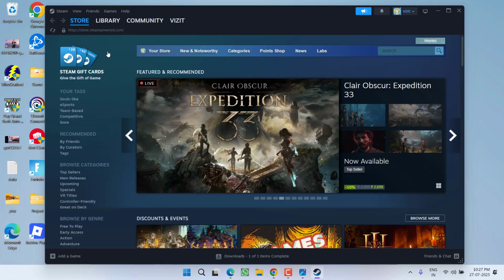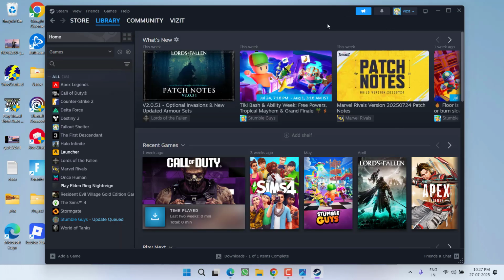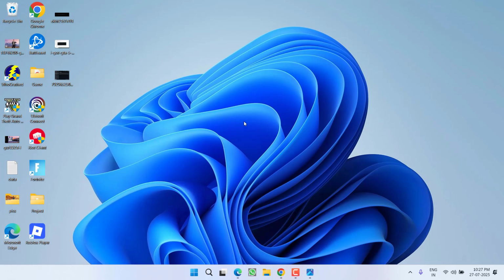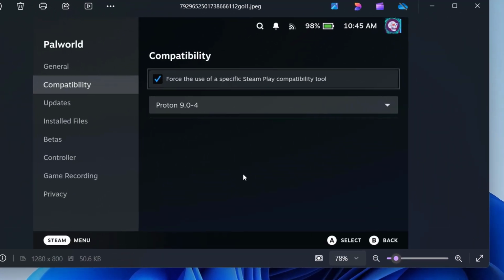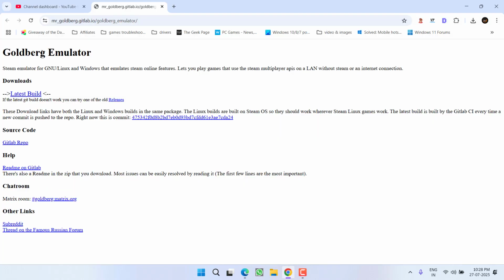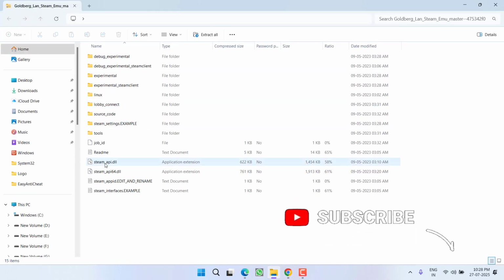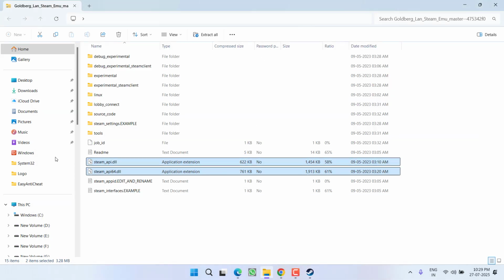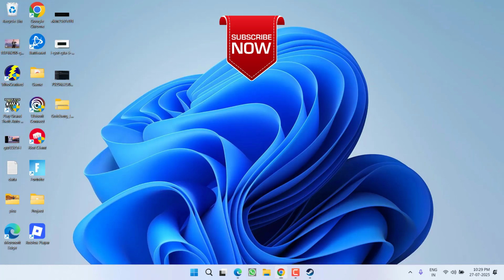Steam failed to initialize SteamDeck GTA 5 fix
While launching the GTA 5 users are getting the error steam failed to initialize onto the steam deck, steam client or on the epic games launcher
so this video is all about fixing this partiular error

00:00 Introduction
00:13 Method 1 by reinstalling client
00:52 Method 2 by steamdeck users
01:22 Method 3 by using emulator